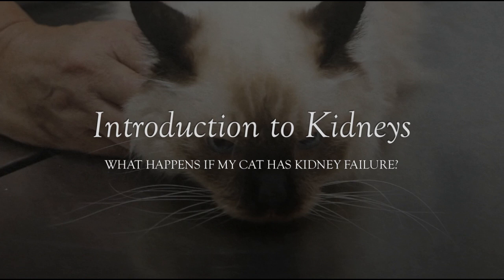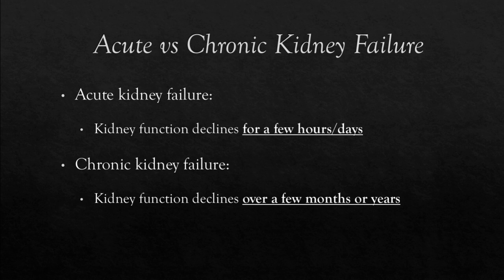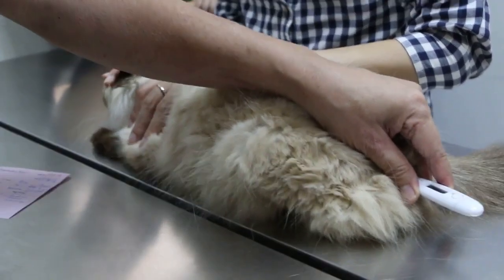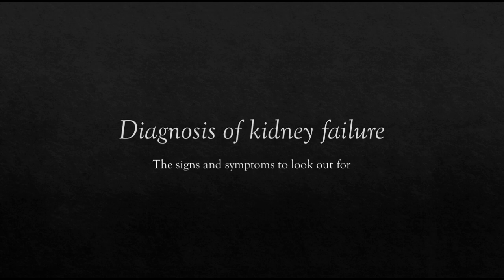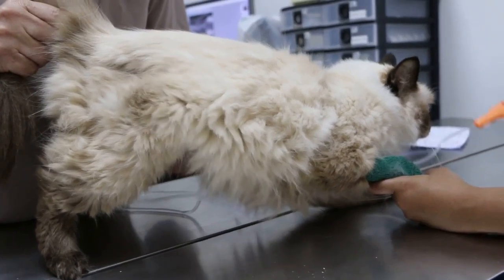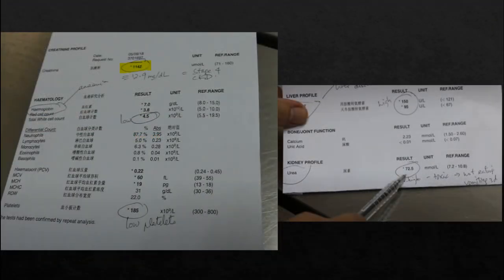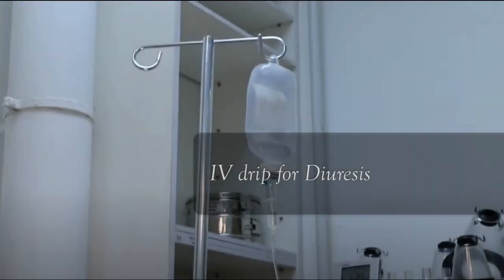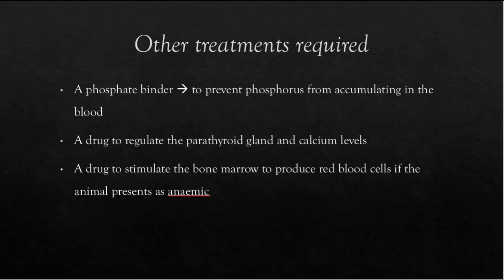Final Video: Kidney failure in the cat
This video is created during internship. I will record my comments here for the benefit of other interns in video production.

My comments are:
1.  An excellent concise video for pet owners as the content is in depth.
2. Good narration and pacing
3. Visuals are great
4. It conforms to the 3D's structure in a drama form for sales of services/products:
     4.1  Details
     4.2  Dialogue
     4.3  Discovery

IMPROVEMENTS
1. Title should interest prospective viewers. E.g.  A bad-breath vomiting old cat.
2. Presenting signs: Polydipsia and polyuria.  Not explained in layman's terms.
3. X-rays should be presented separately in a video and take time to explain, not just flashed by. Similarly with image of tongue ulcers, blood test reports.
4. FONTS used are NOT good. See what the professional news channel and documentaries what fonts they use for their subtitles. They are easily to read.
5. Blood test results could be typed out as a table, to clarify. In this case, the result of creatinine is missing.
6. Conclusion.
What are tips and advices for the reader? Wellness checks, therapeutic diet and monitoring?
Other than credits, should have "For More Information. contact. ".

HOOK
There should have been a hook. All interesting movies and documentaries have hooks. The intern has to think of the hook himself or herself. In this case, the hook could be "tongue ulcers". After all, people do get tongue ulcers too. Why? What are causes in people? In this cat? Research on causes of tongue ulcers in cats and people. With this type of hook, I will like to view the video esp. if I am a cat owner and I suffer from tongue ulcers!

It follows that this video ought to have tongue ulcers as the first frame, not just a slide of the title.

Many interns just cannot think of a hook. This may be the result of our Singapore educational system which does not (I may be wrong) have much video making projects for the students.